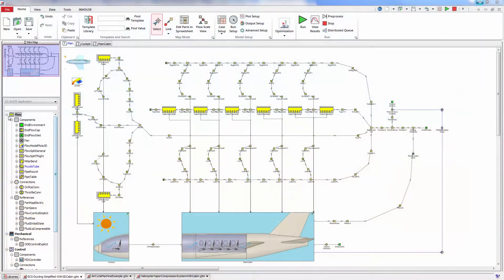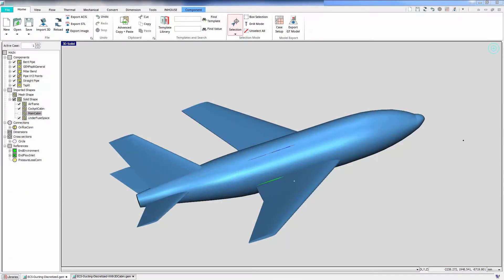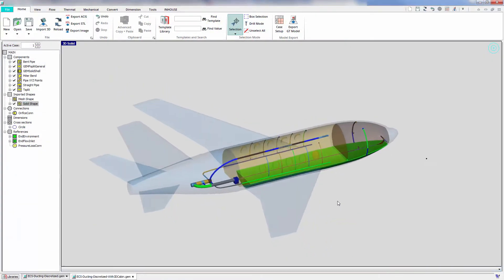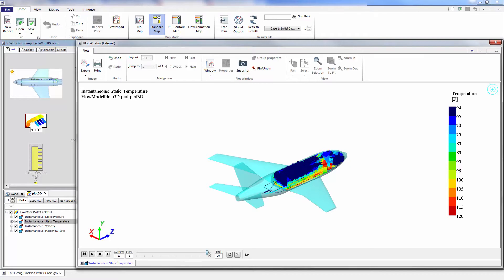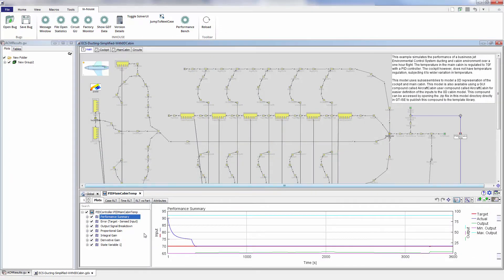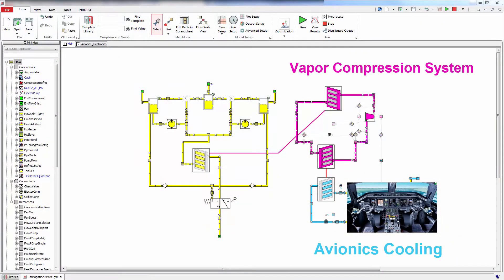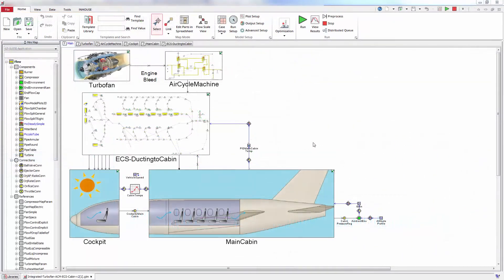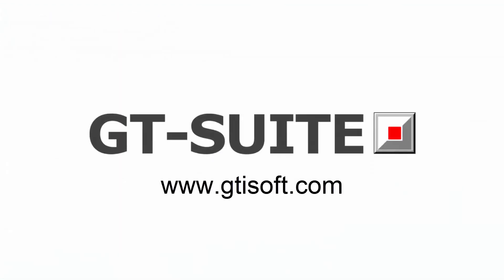Environmental Control System Modeling in GT-SUITE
Learn how to utilize GT-SUITE to optimize temperature regulation, predict cabin airflow, and keep electronics cool.